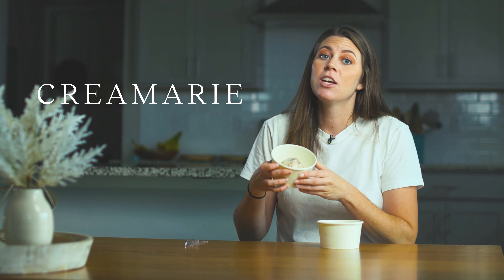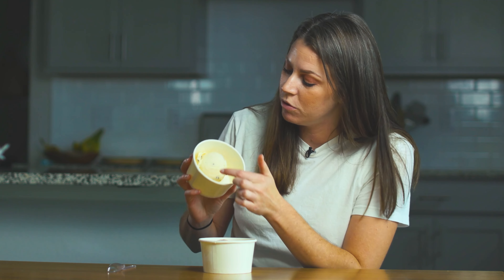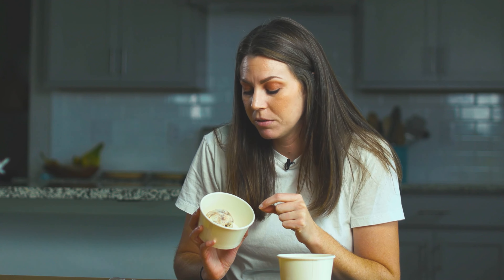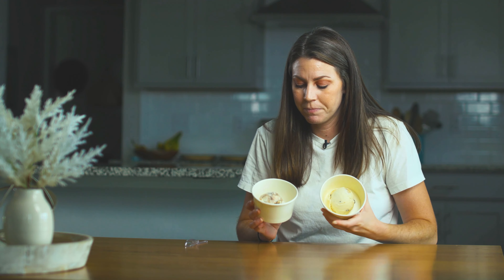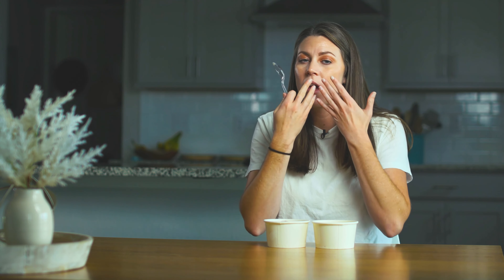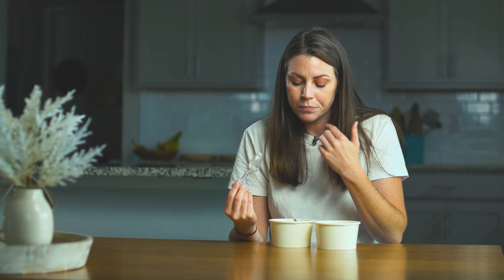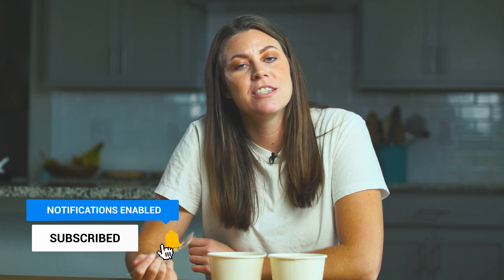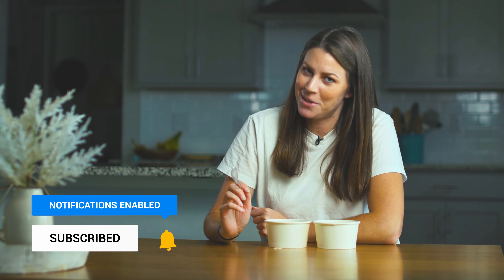Cookie Dough Ice Cream Comparison to Ben & Jerry's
Get a taste of the world's best artisan ice cream from our recipe workshops and media with Creamarie

Welcome to CREAMARIE Ice Cream Co. I'm Breeanne Marie. Join me on the journey of building my ice cream company from scratch.

Every week I'll be testing new flavors, doing reviews, showing behind the scenes, and so much more!

Plus, you'll get exclusive access to sweet recipes, artisan ice cream making skills, and insider knowledge behind what makes the best ice cream in the world.

At Creamarie, we love the feeling and taste that ice cream brings to us and others. We believe ice cream can build communities and improve the wellbeing of everyone as they experience joy together.

We believe in the power of joy — knowing that our lives become sweeter when we create joy (and ice cream) for ourselves and others.